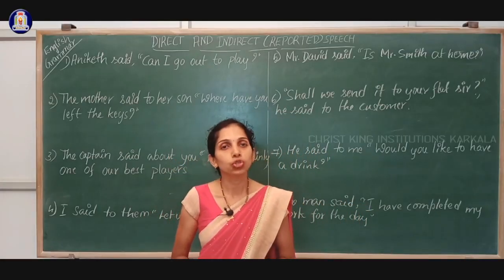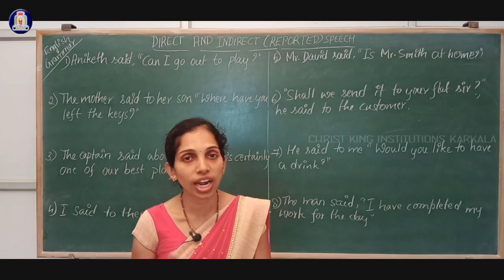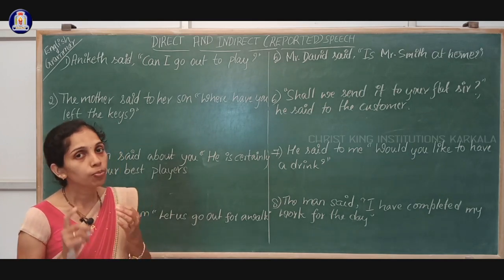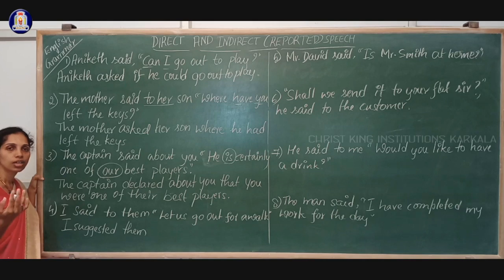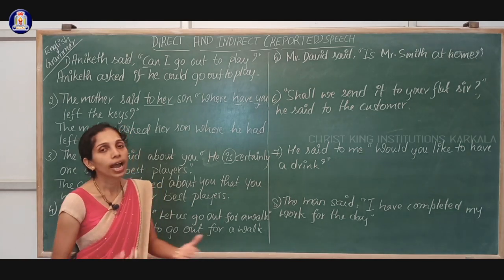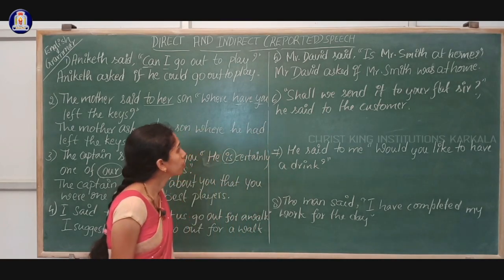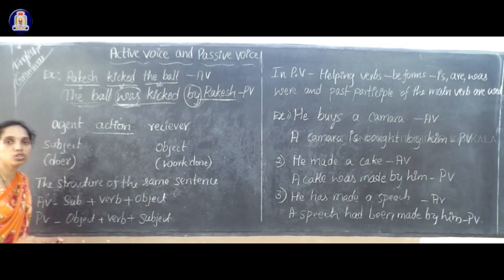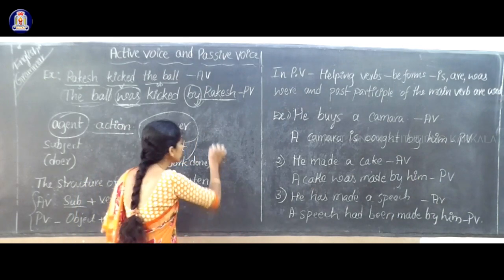SSLC English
#10 STD English # # SSLC English## English#